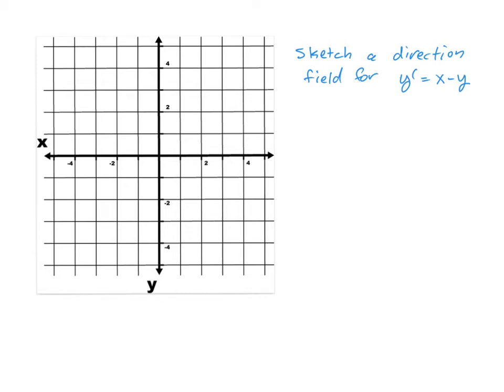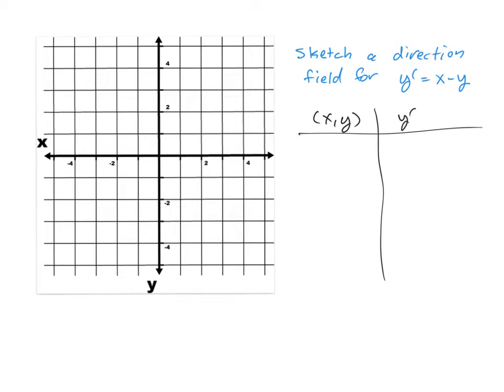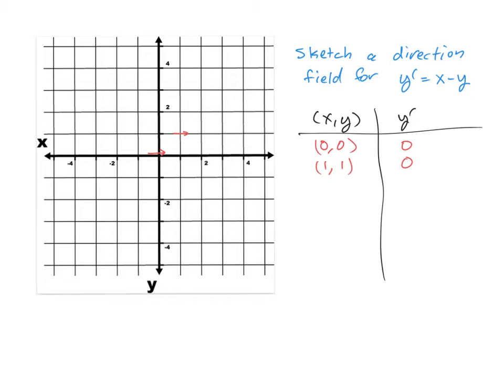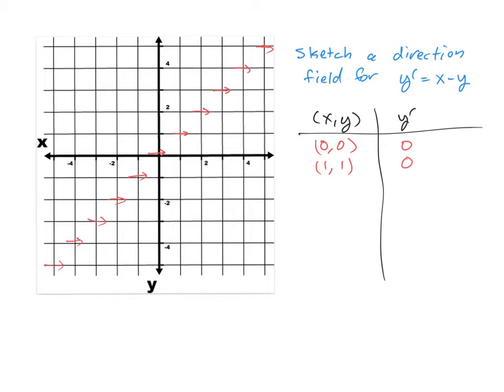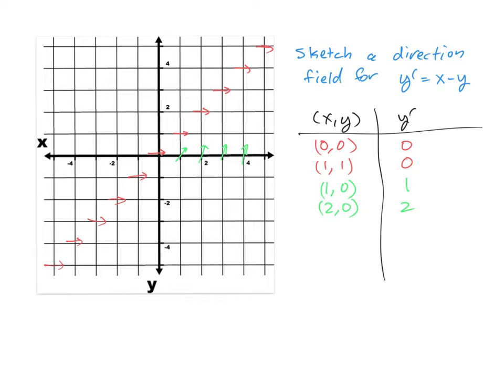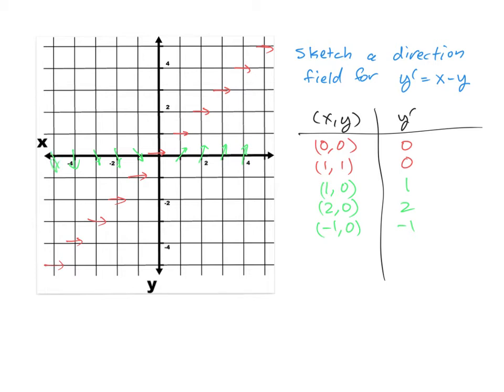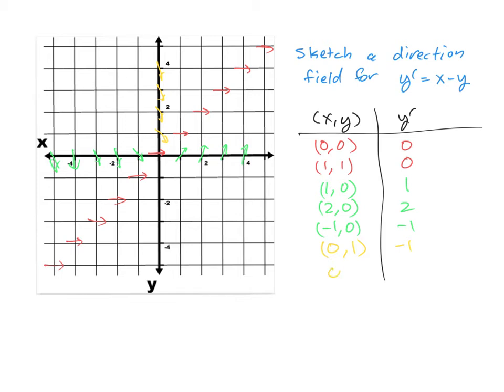d-field by hand